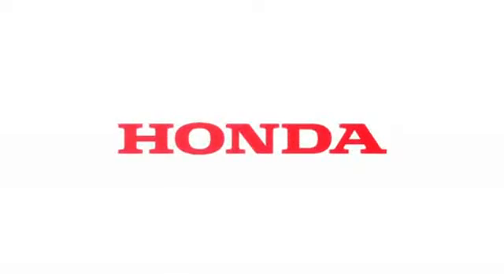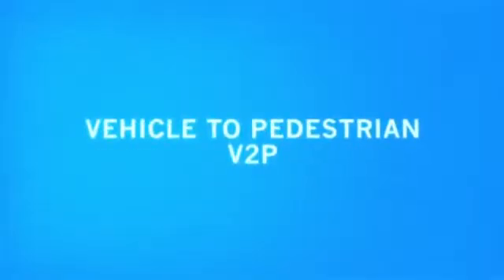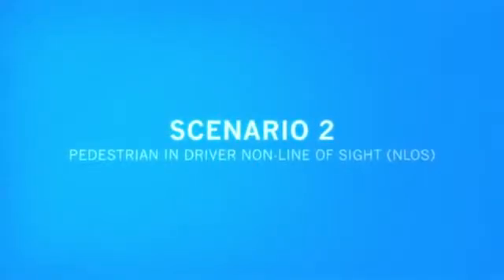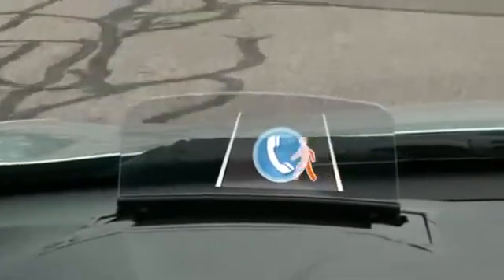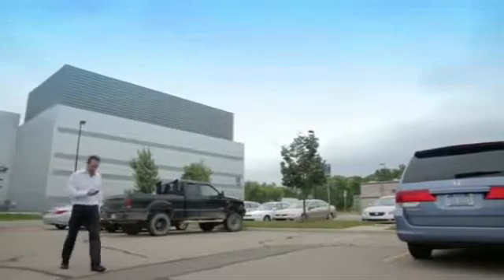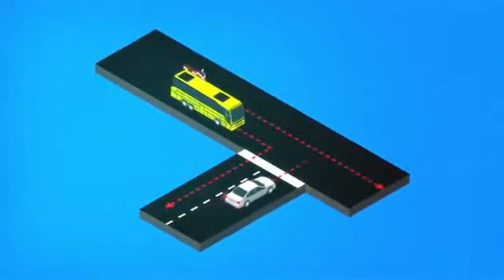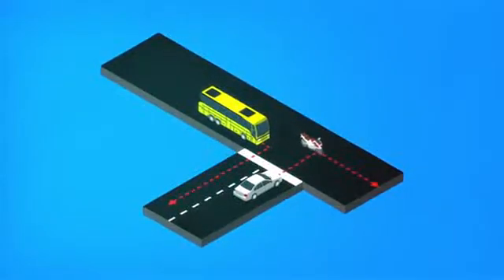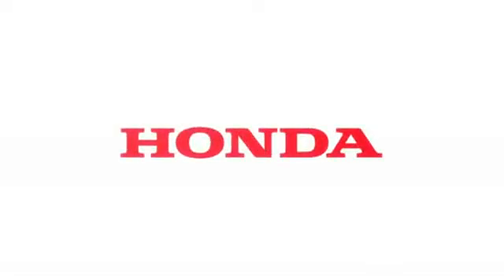Honda Demonstrates Advanced V2P and V2M Safety Technologies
Honda demonstrated two experimental safety technologies aimed at reducing the potential for collisions between automobiles and pedestrians and between automobiles and motorcycles. First, Honda R&D has successfully demonstrated the ability of a car equipped with Dedicated Short Range Communications (DSRC) technology to detect a pedestrian with a DSRC enabled smartphone. The other, Honda's Vehicle-to-Motorcycle (V2M) technology can determine the potential for a collision between a DSRC equipped motorcycle and automobile. Honda's press release has more.